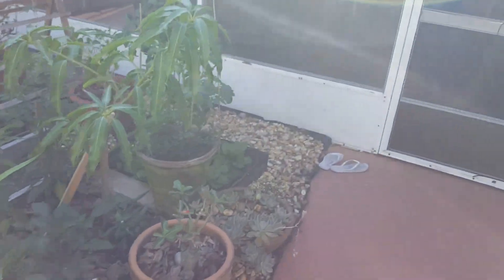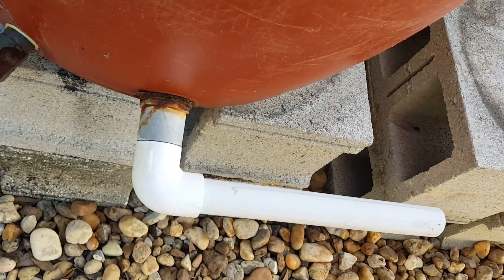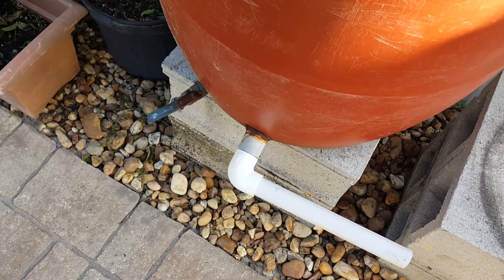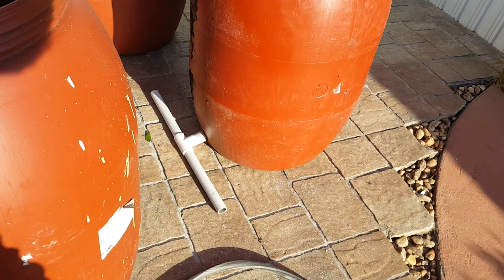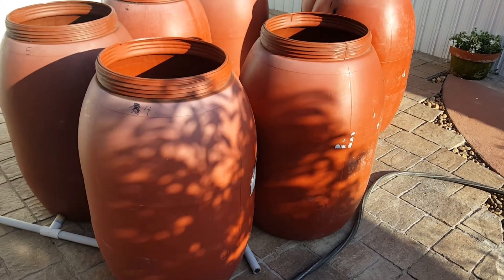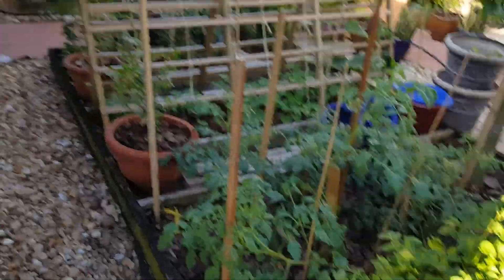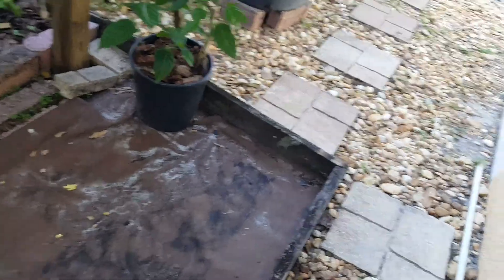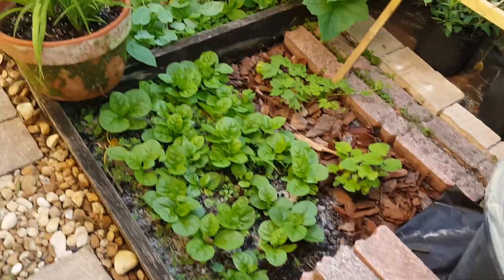Rain barrels how to have more than one